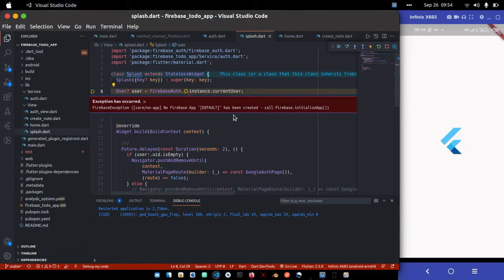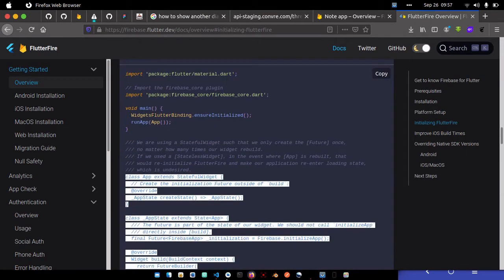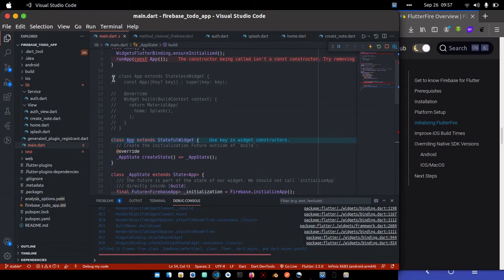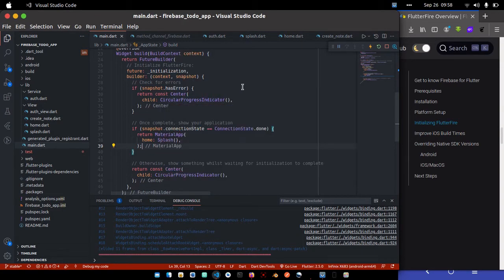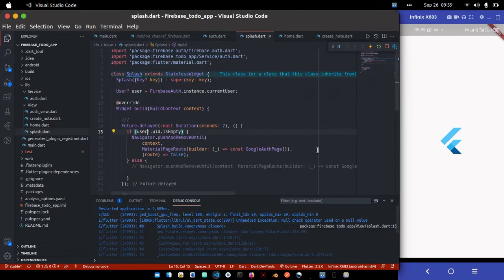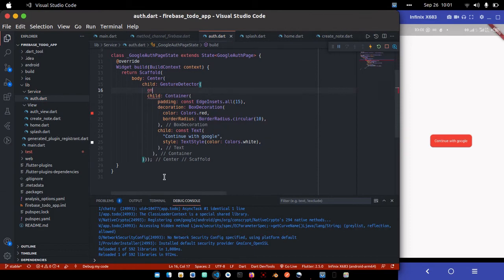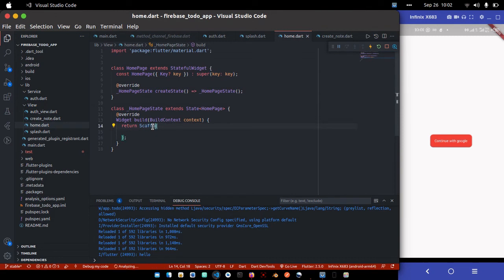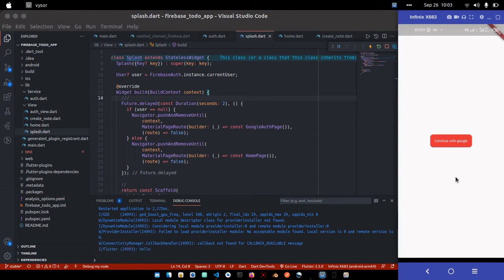Flutter : Build A Complete Note Application With Firebase #5 -Initialize Firebase App